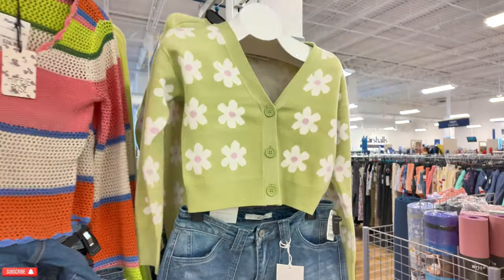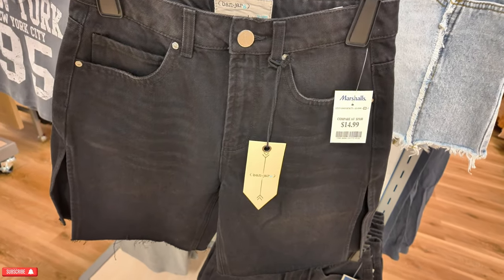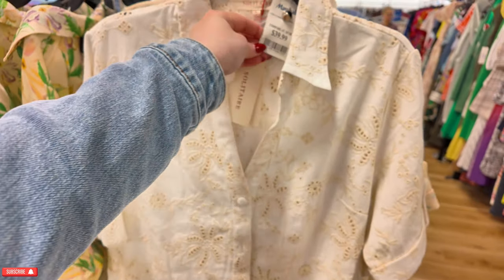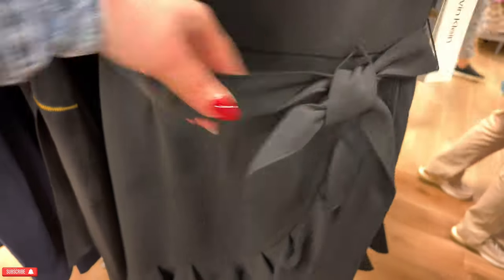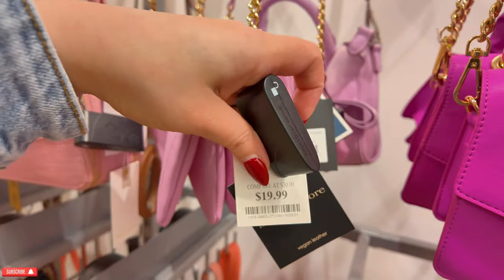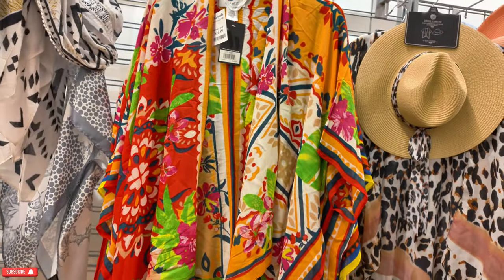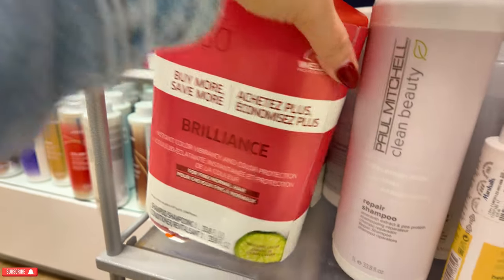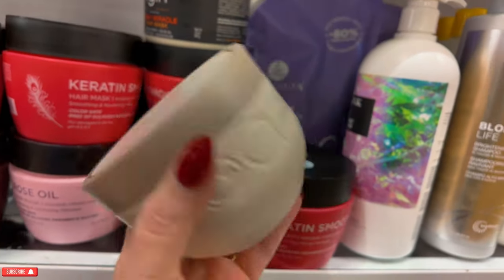MARSHALLS New Spring collection